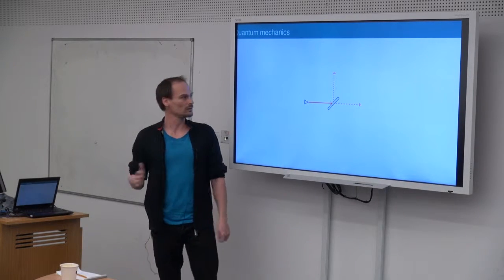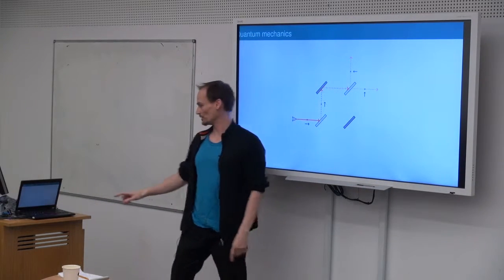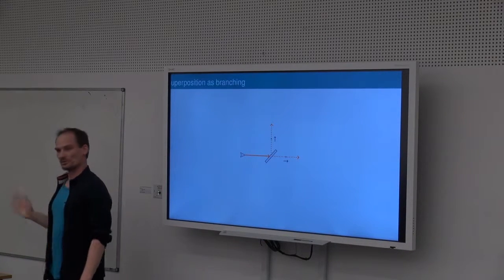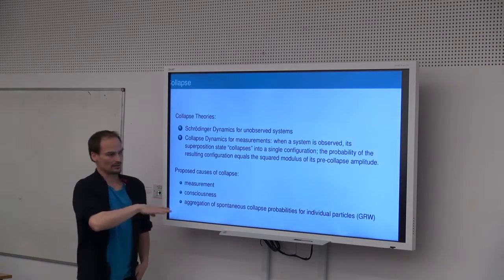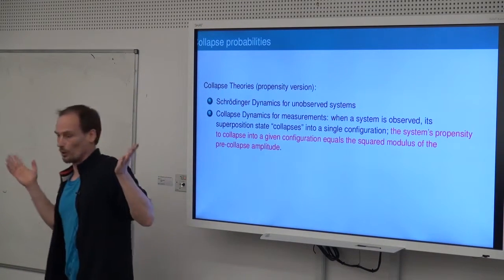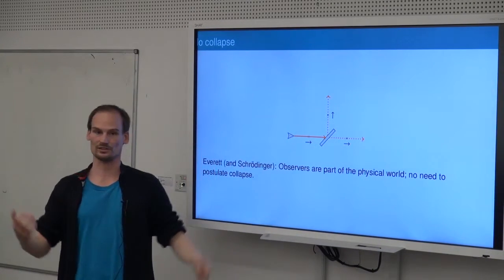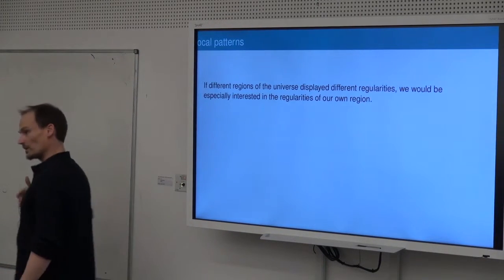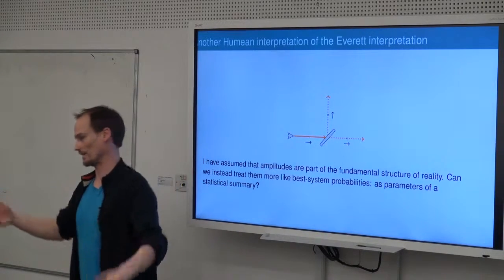Wolfgang Schwarz: A Humean Interpretation of the Everett Interpretation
Dr Wolfgang Schwarz (University of Edinburgh) speaks at the seminar series, "Philosophy of Science: Contemporary Debates", 12th November 2015.